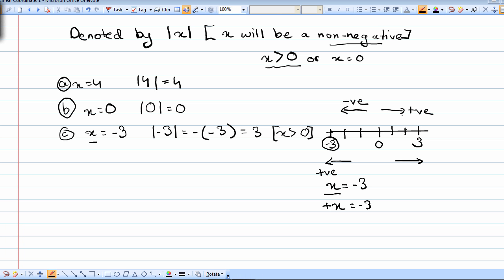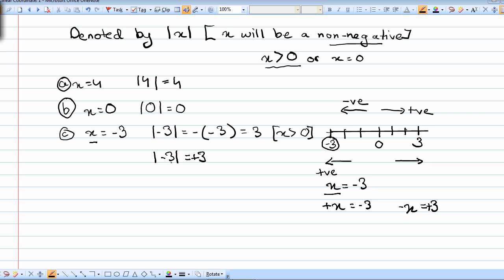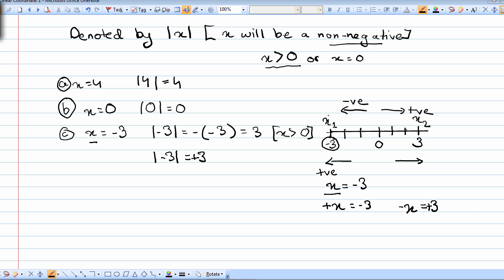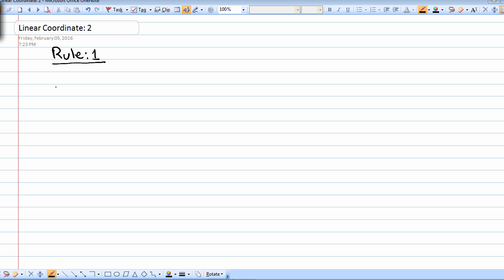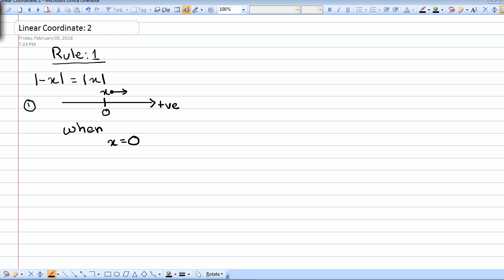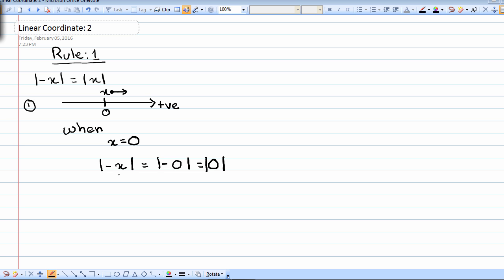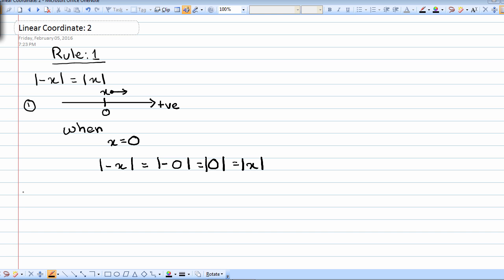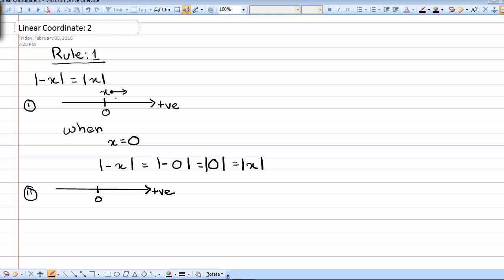Calculus | Understanding Rules of Linear Coordinate | Chap-1 | Part-4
In this section, we shall formulate the first rule that will define the concepts and examples discussed in the previous lecture.